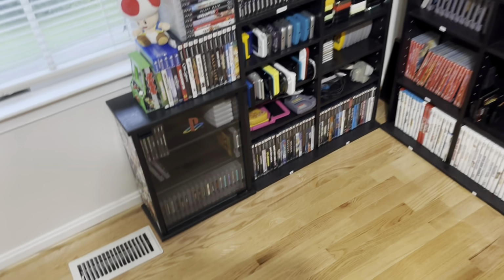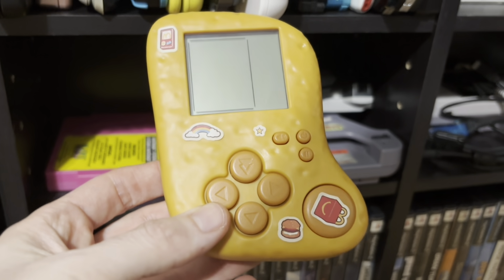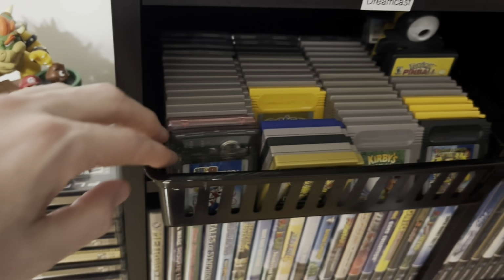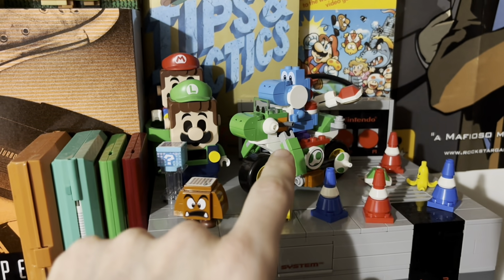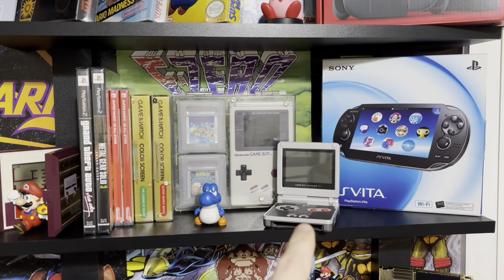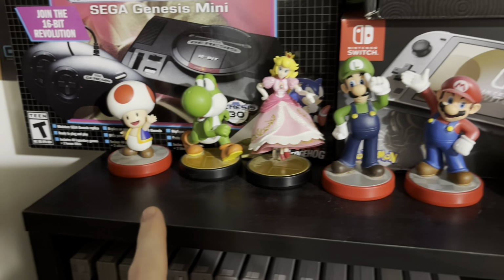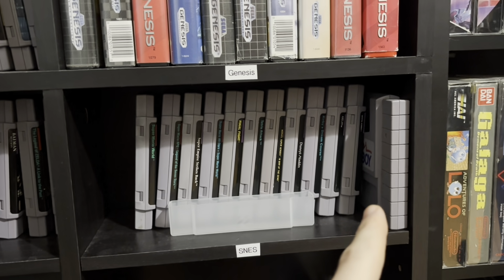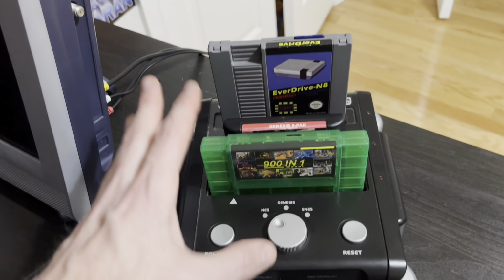1980sGamer Game Room Tour (2025 Edition)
Everything I have in my video game collection! Lots of Nintendo, PlayStation, and Sega stuff!